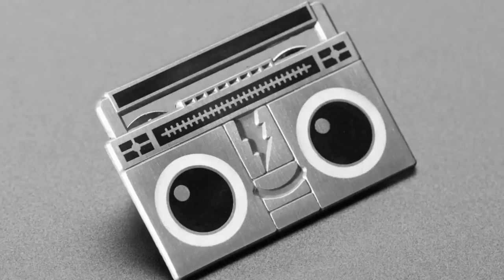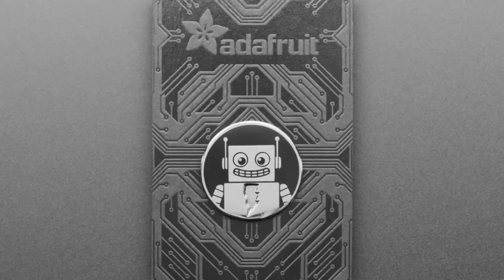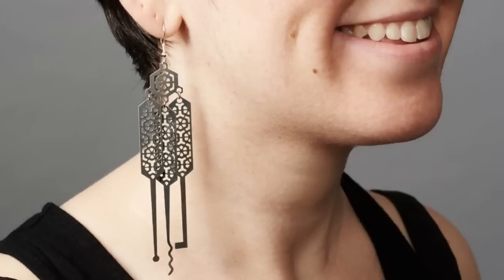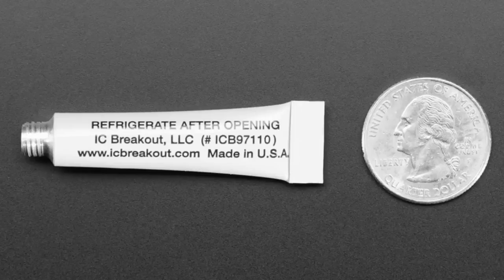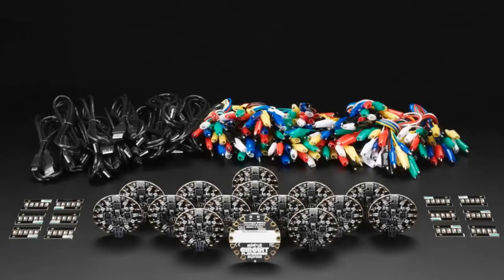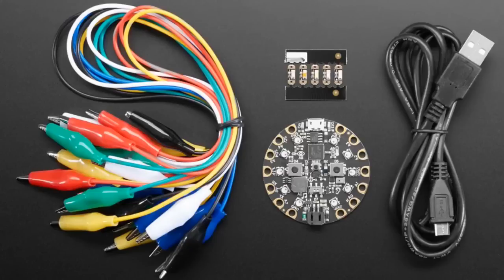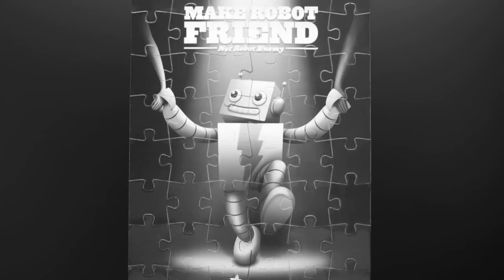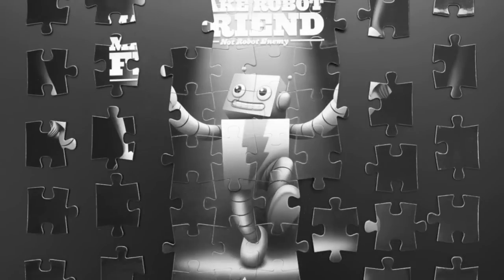New Products 7/4/2018 Featuring Make Robot Friend Jigsaw Puzzle! @adafruit